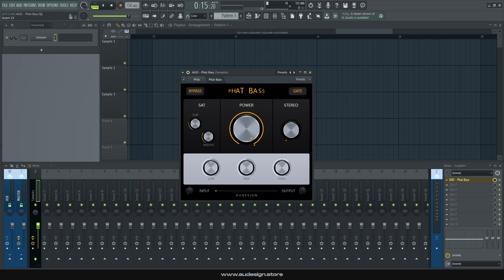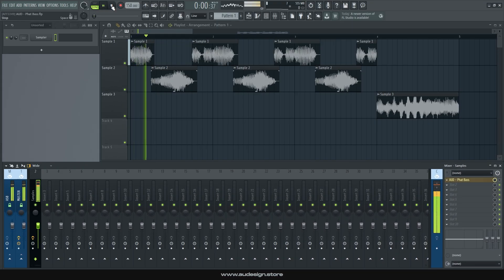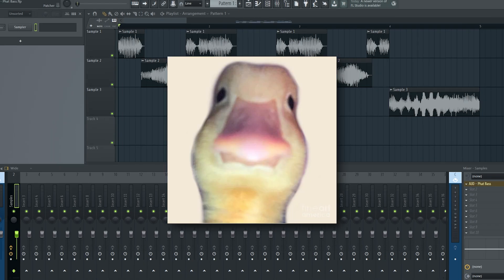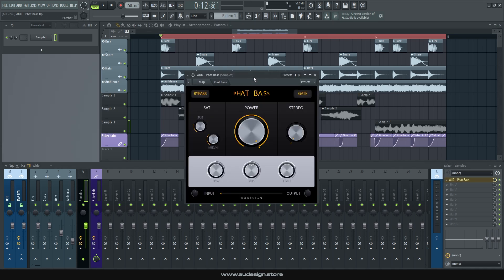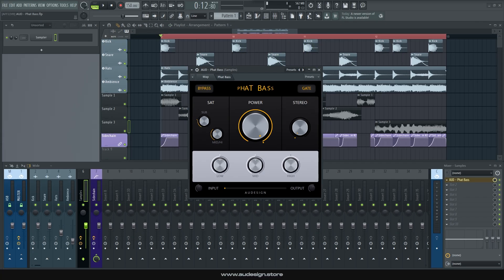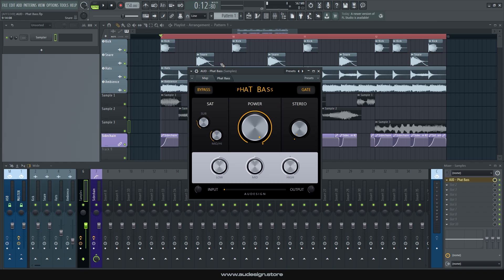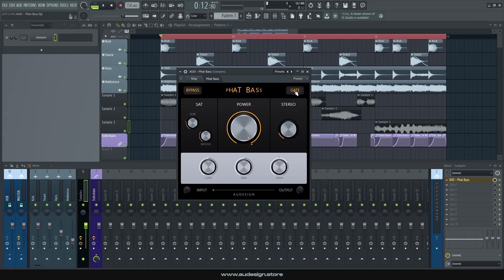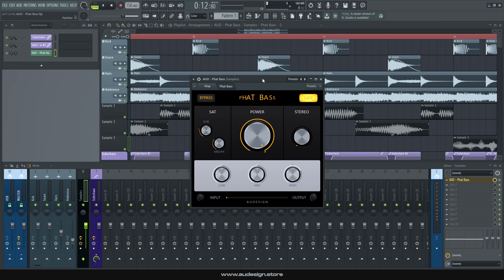Nail Your Bass Every Time | PHAT BASS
0:00 - Introduction
00:24 - What does it do?
00:47 - Example
02:09 - Practical Example
02:58 - Review
05:55 - Automating
06:20 - Outro